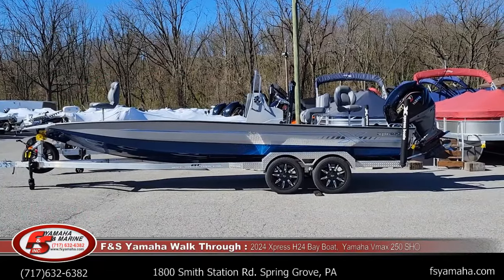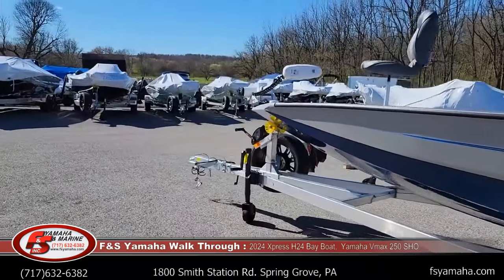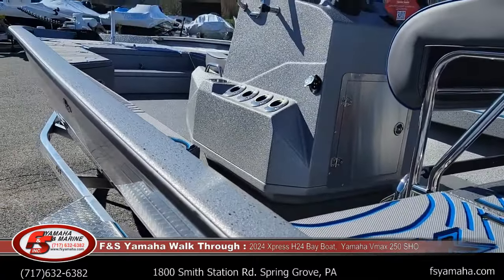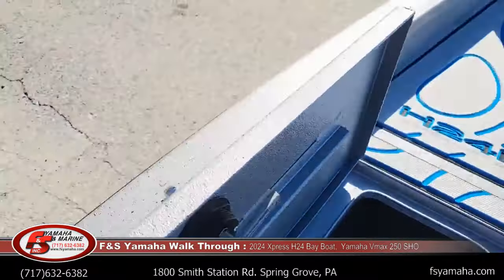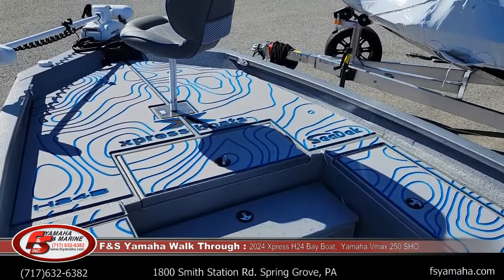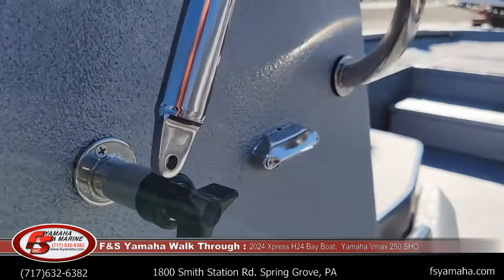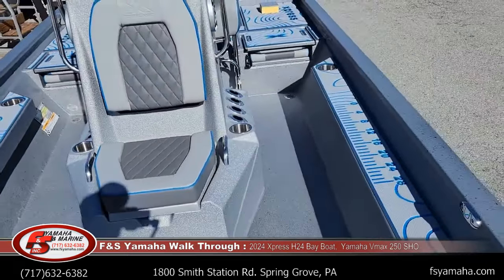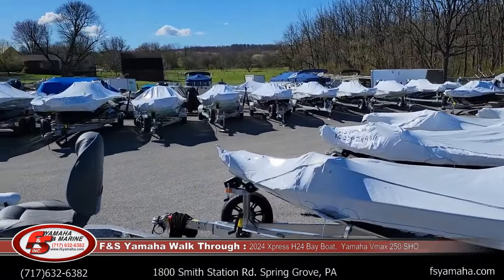2024 Xpress H24 Bay Boat, Yamaha Vmax 250 SHO. F & S Yamaha, Hanover PA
Link to our website with info

1800 Smith Station Rd
Spring Grove, PA 17362
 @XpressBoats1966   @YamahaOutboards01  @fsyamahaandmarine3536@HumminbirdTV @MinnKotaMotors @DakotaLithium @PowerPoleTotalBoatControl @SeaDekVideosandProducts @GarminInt